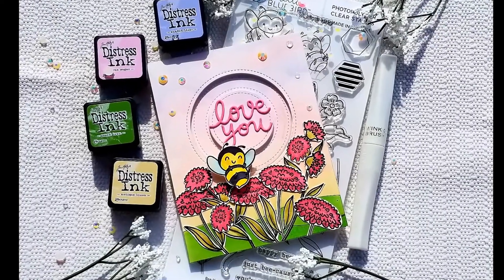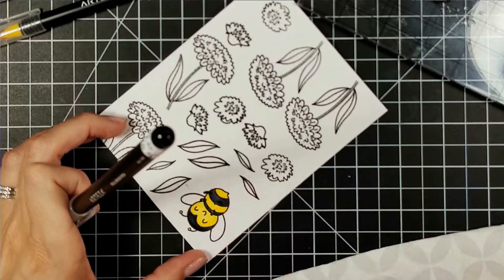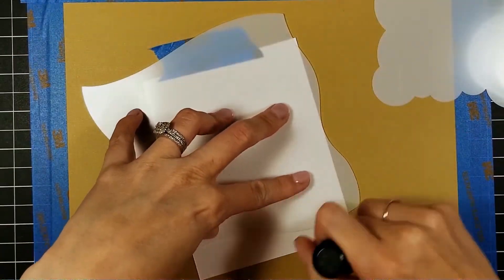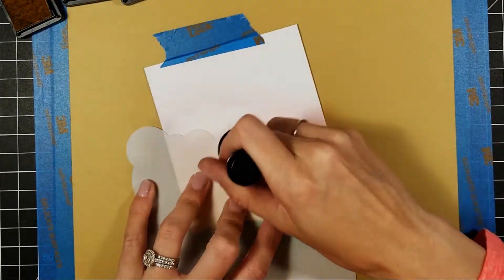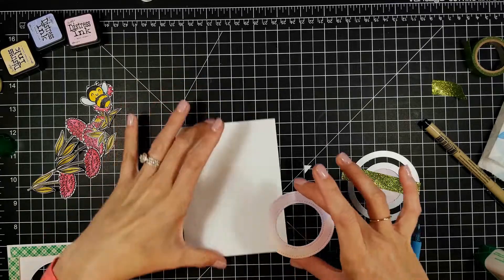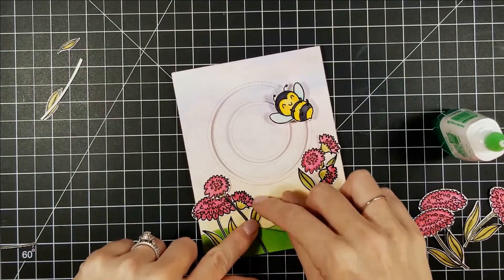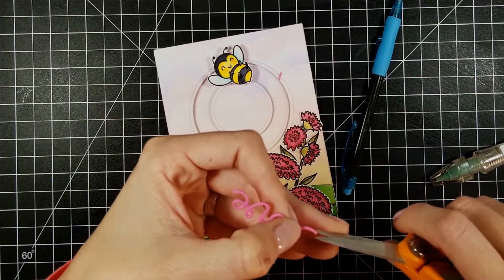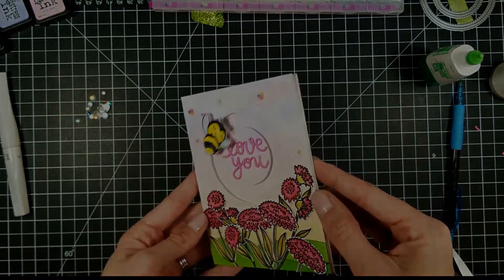Bee Spinner Card - Hello Bluebird / Distress Ink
Small Haul from Michael's / Simon Says Stamp

Hi everyone...!    I Finally was able to get this video up. Woot woot. This little spinner card was alot of fun to make. I used the Hello Bluebird stamp with Distress ink to bring this card together. I do hope you enjoy and please come back and see more.
If I forgot any info please let me know. Have a Awesome day because you are Awesome.!!

Tell me what your favorite stamp that you reach for is ?

✩ ✩ ✩  Arteza Colors    ✩ ✩ ✩

Bee:
151 Acid Yellow
128 Bumblebee Yellow
121 Honey (cheeks)
104 Noir

Wings:
173 Ice Blue
117 Arctic Blue

Leaves:
157 Chamomile
126 Crocodile Green

Flowers:
187 Bubble Bath Pink
195 Punch Pink
✩ ✩ ✩  SUPPLIES    ✩ ✩ ✩

Micheals

Amazon
* Uchida of America 91GR Double Ended Jewel Picker

* Scotch Indoor Mounting Tape, 3/4-inch x 38-yards, White, 1-Roll